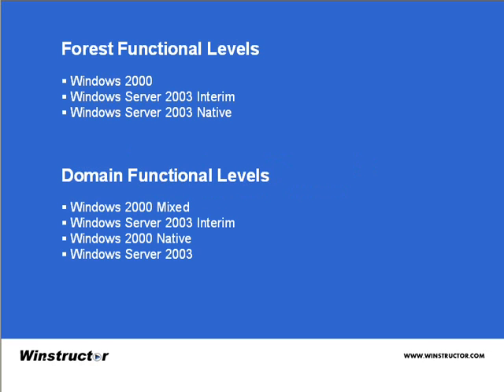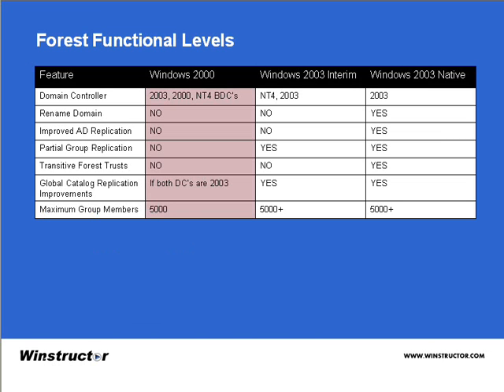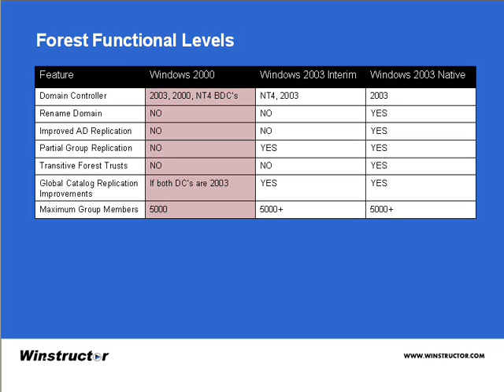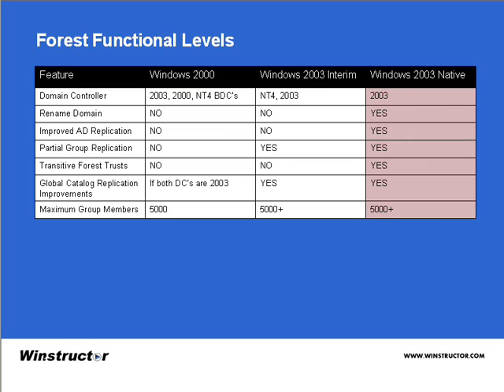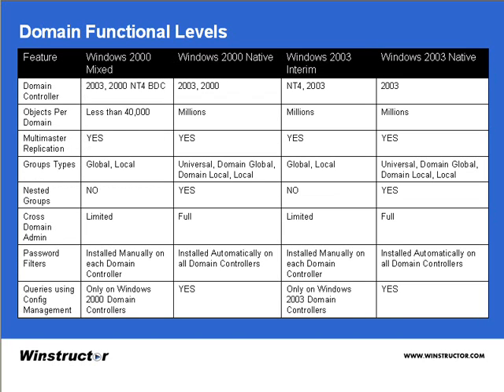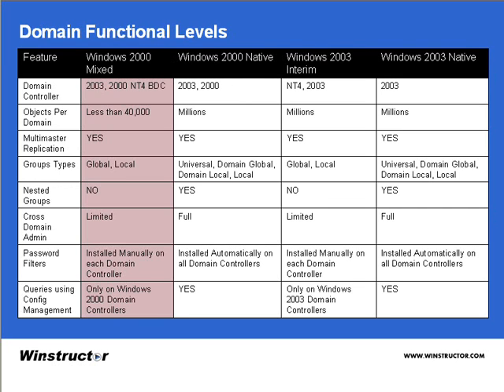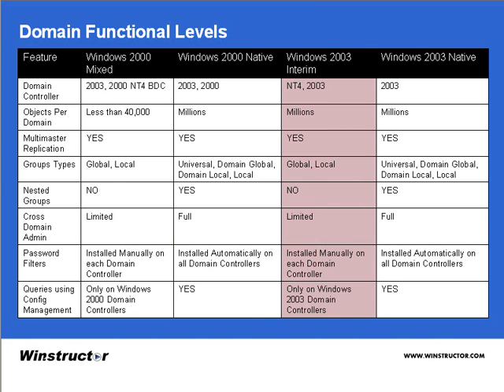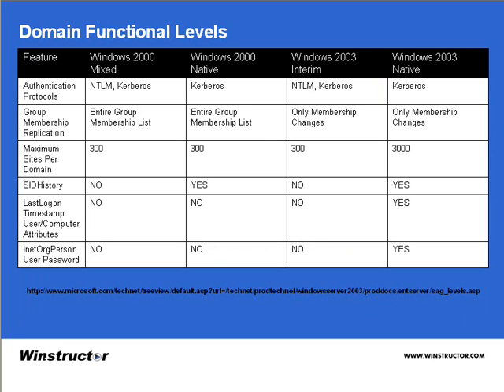[fix]-[NoDRM]-42 - Forest and Domain Functional Levels.wmv